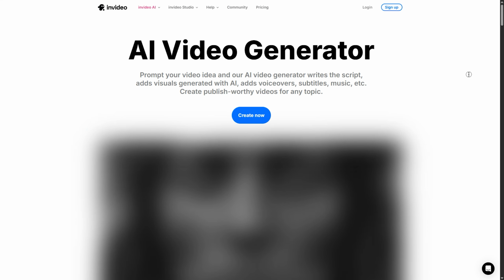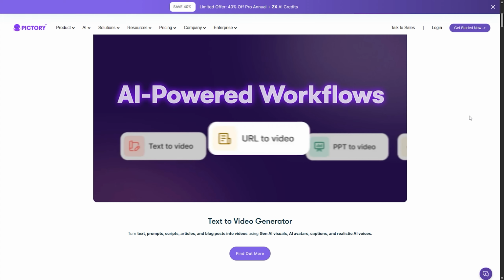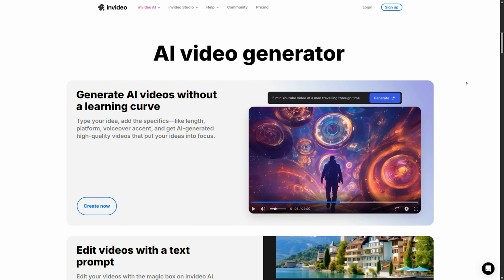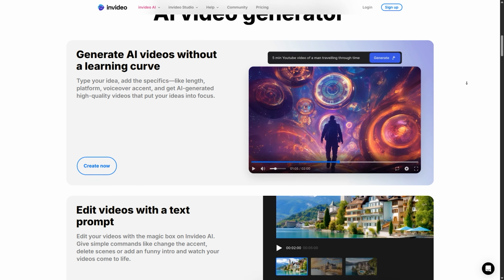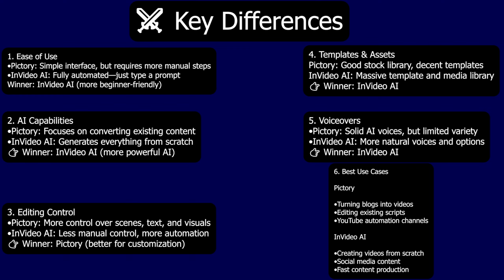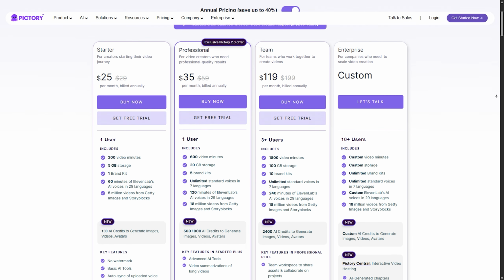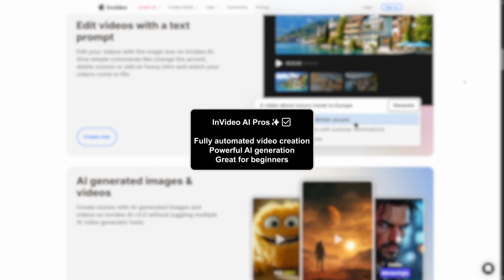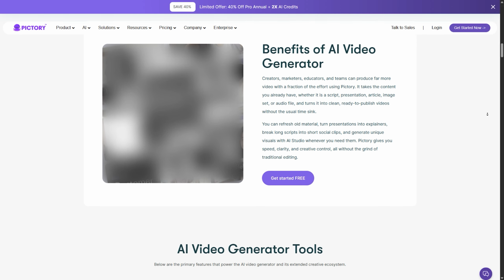Pictory vs Invideo AI | All You Need To Know